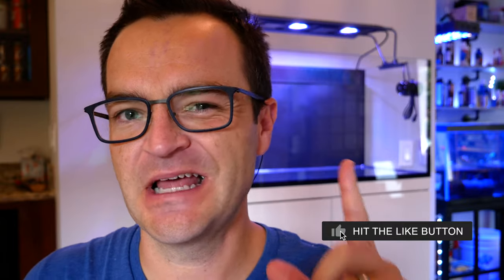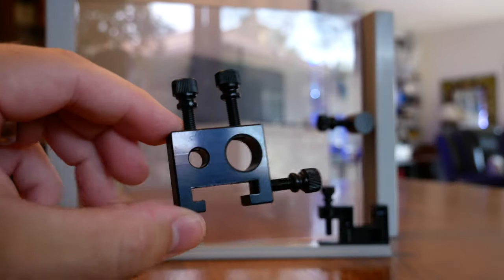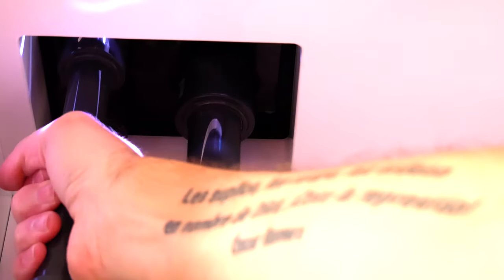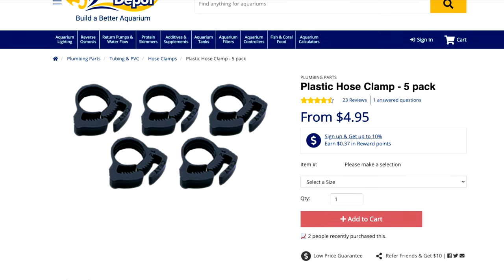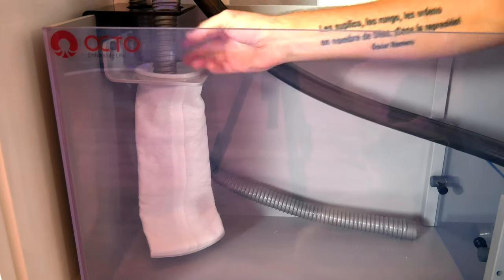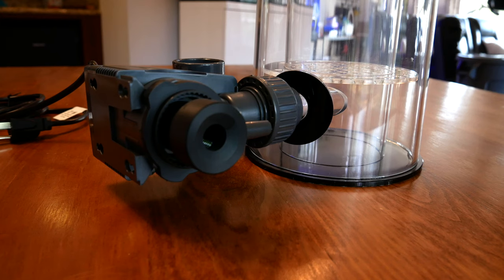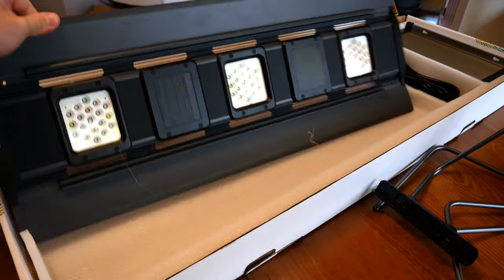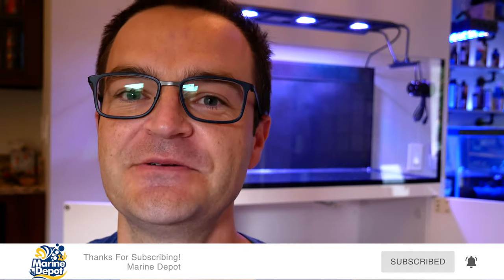Filtration & Sump & Lights, Oh My! Aquaforest Presents Part 03: The Setup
Table of Contents:
0:00 - Intro
00:32 $14k Giveaway
01:05 The Sump
01:13 The Baffle
02:40 Plumbing Problems
04:07 Installing the Plumbing
07:16 Filter Sock Holder
08:34 Float Valve
09:39 Protein Skimmer
11:20 Heater
11:53 LED Lights
12:56 Wavemakers
13:29 Closing Thoughts
Video Description

Episode 03 of Aquaforest presents is all about installing the hardware.  That includes lighting, wavemakers, plumbing, and protein skimmer. And for a second episode in a row, there are no Aquaforest items!  Mea culpa, but next episode is all about AF!

The only negative thing I have to say about the Reef Octopus Lux T-90 setup is the directions aren't great.  No wait that's not true.  The directions are bad/non existent!  For somebody with knowledge of how to setup a saltwater aquarium, they'll be able to figure it out on their own.  But for a total newbie, they would be lost.

We start with the acrylic sump.  It's a Berlin Style, meaning it's really just one large compartment where you place a large protein skimmer.  But this setup does come with a removable baffle, making it a two-compartment sump.

You need to first decide if you want your return pump on the right or left side of the sump, and then install your baffle accordingly.  It's really just about personal choice, as the flexible tubing is long enough to accommodate either side. Whatever side you decide to put your return pump on, the filter sock and drainage lines have to be on the opposite side.

The baffle is self explanatory.  Just place it where you want and tighten the screws.  The baffle container also came with a probe holder, but beware, there are no directions and nowhere in the Lux 90 literature does it mention this feature.  It's just an added bonus, but a beginner would have no idea what it was!

We installed all of the pvc to the bulkheads, and then the flexible tubing to the pvc.  Then we used the blue RO tubing to attach the float valve to the auto top off reservoir.

The protein skimmer was quite easy to put together.  Because the pump is placed outside of the skimmer body, all you have to do is screw it into place.  Add your air silencer, flexible tubing, and gate valve, and you're pretty much done.

The Maxspect Razor 150W lights were incredibly easy to setup.  But I was a little disappointed because the packaging says they can be wifi controlled, but then the small text below says you have to buy another controller to make that work.  So a bit misleading there for sure!

Just have to attach the legs, and plug the fixture into the ballast and you are ready to go!